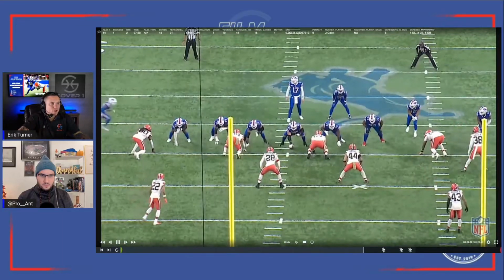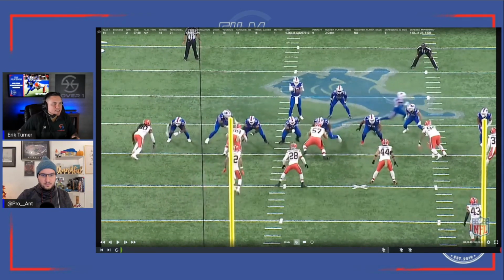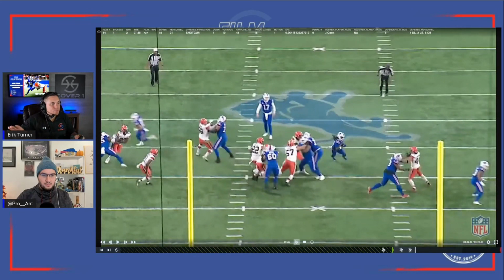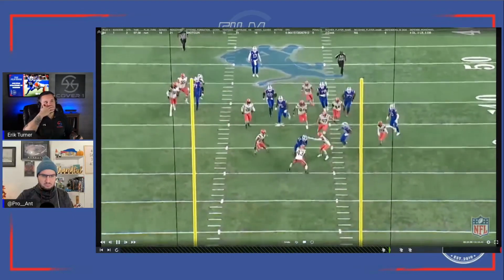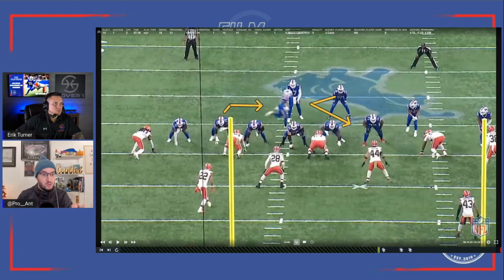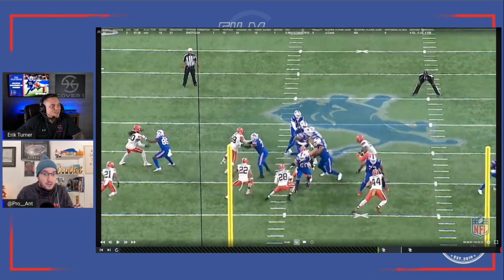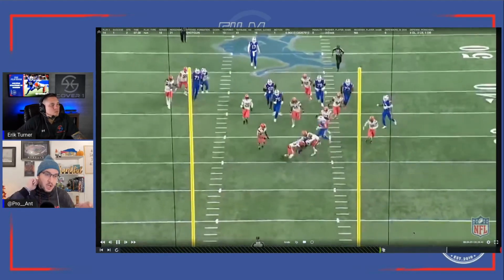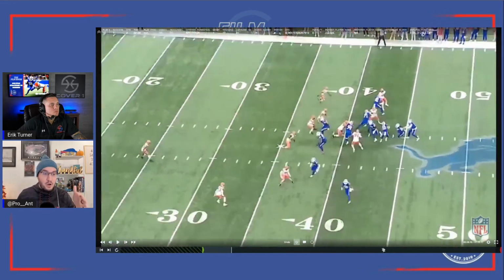The creativity that's been lacking in Bills run game | FR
Bills offensive coordinator designed a nice play for James Cook. A dash of creativity and speed.